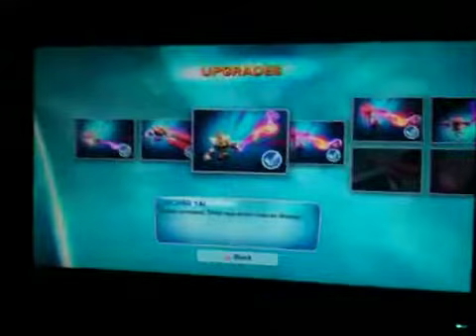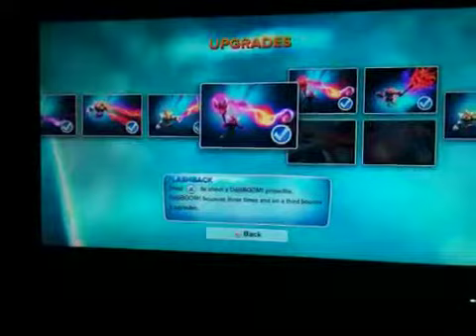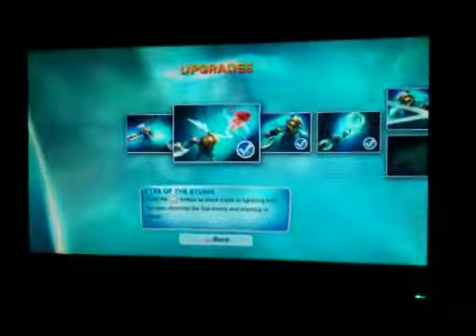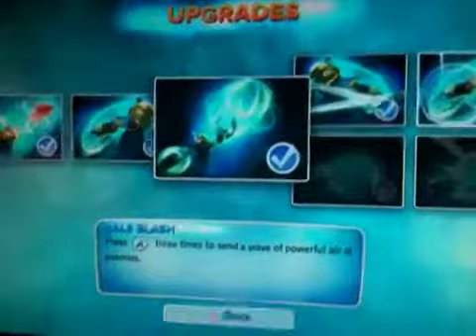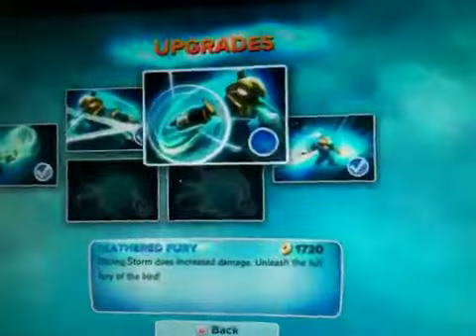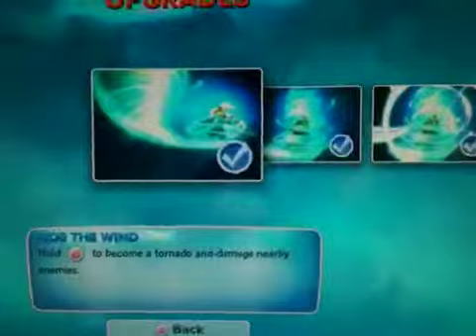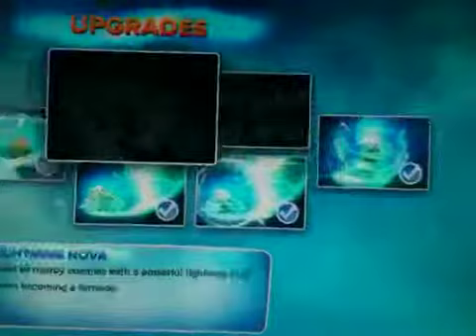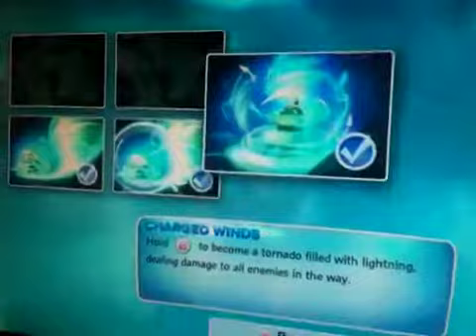Hoop Loop Free Ranger upgrade paths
Please like and commet